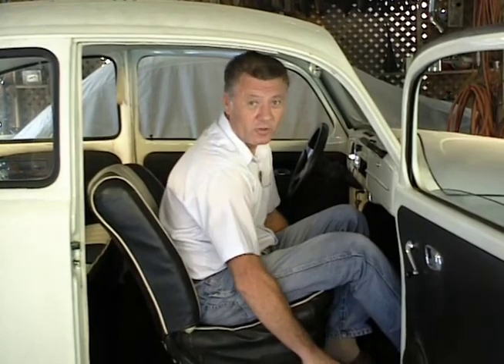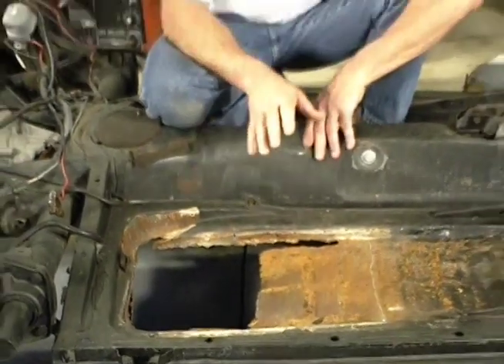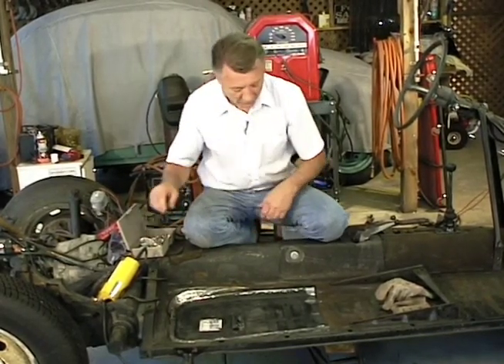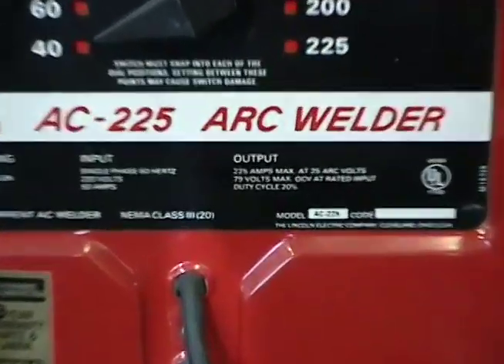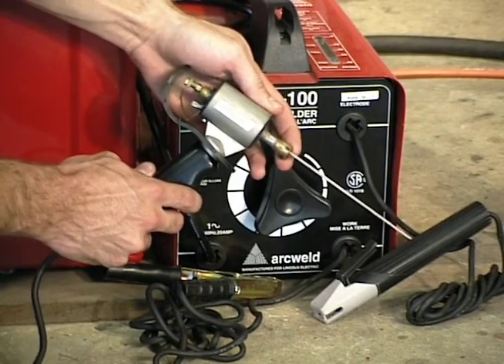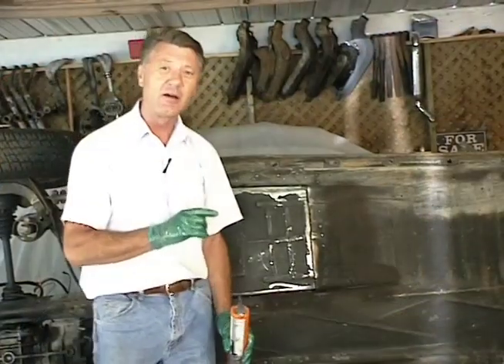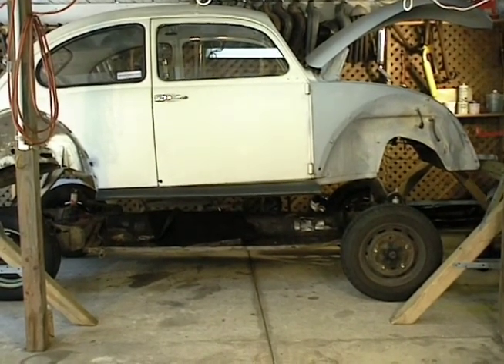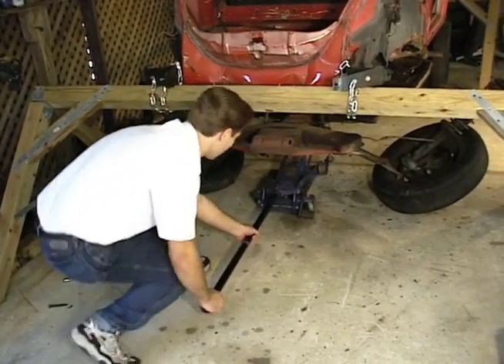Sample clips from: Bug Me Video -Volume 6 Floor Pan Repair & Replacement DVD (Volkswagen Bug)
To learn more about us or to order this DVD go to: BugMeVideo.com
Sample scenes from: Bug Me Video Volume 6 Floor Pan Repair & Replacement DVD.
In this DVD we show you how to both patch the floor pan and how to replace the floor pan altogether, including basic welding instruction.